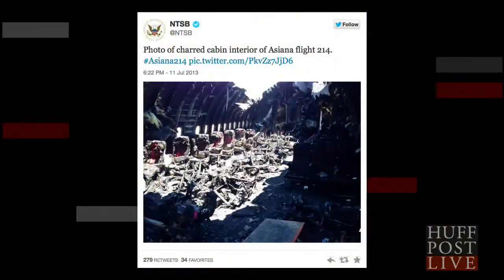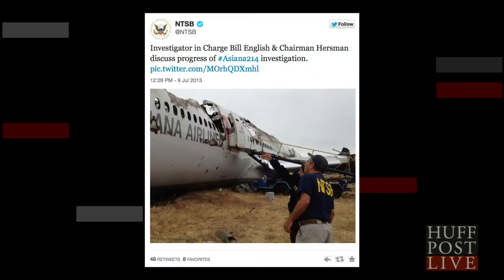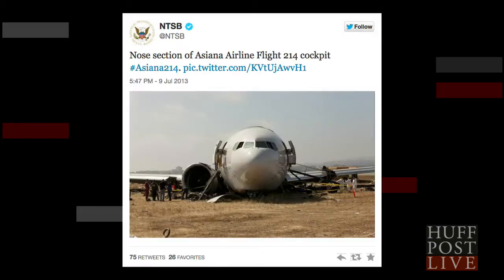Chilling Asiana Cabin Photos Released | HPL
More Below

The National Transportation and Safety Board (NTSB) tweeted a photo on Thursday of the charred cabin of Asiana Airlines flight 214 that crashed at the San Francisco Airport last week. It isn't pretty. HuffPost Live is a live-streaming network that puts you, the community, front and center.  HuffPost Live streams 12 hours of original programming 5 days a week with highlights showing overnight and on weekends. We operate out of state-of-the-art studios in New York and Los Angeles and feature a rotating team of hosts and producers.